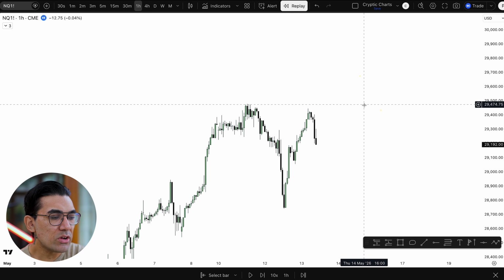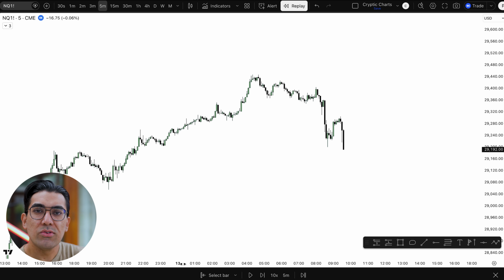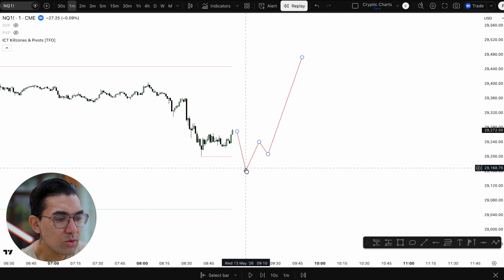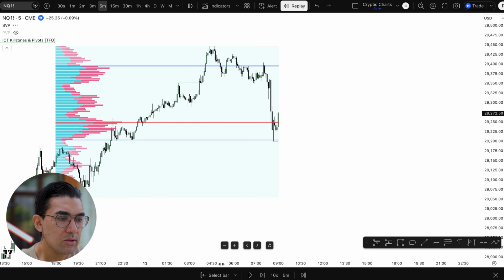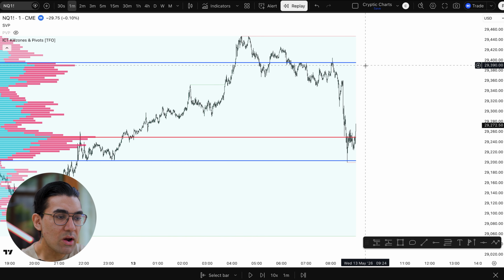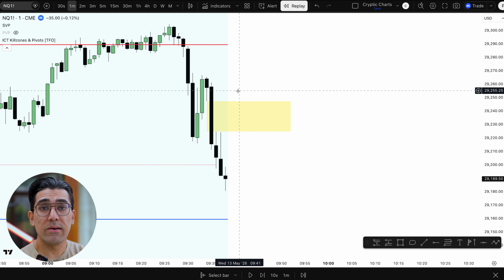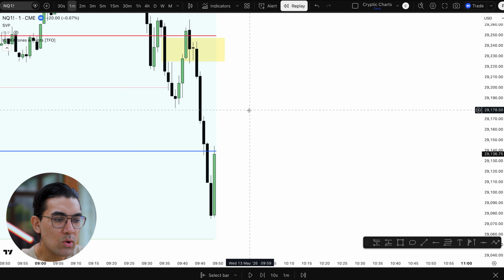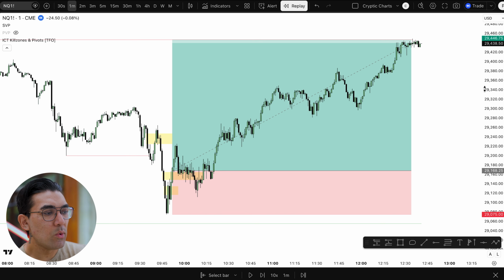I Made $16,993 in ONE Trade (Full Strategy Breakdown)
This video recaps a trade I took a few days ago on NQ. I reveal my step by step process on finding my bias, multiple levels of confluence and my exact entry model. I also explain how I execute, where I place my stop loss and my targets.

Futures and crypto trading are highly risky, and not for everyone. Losses generally exceed your initial investment. Past performance does not equal future performance. Always assess risks before trading. Trading may incur additional fees. If you disagree with these terms, please leave the channel immediately.